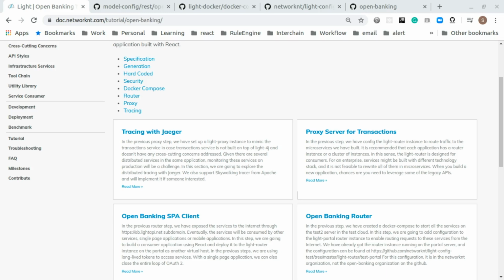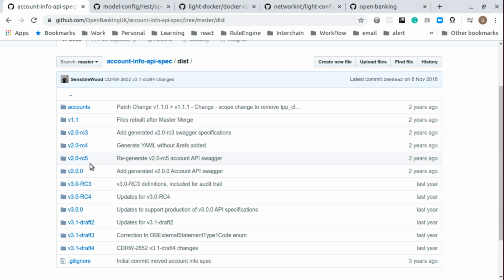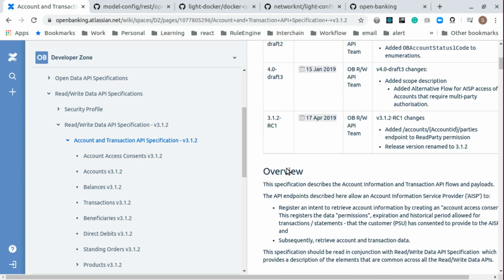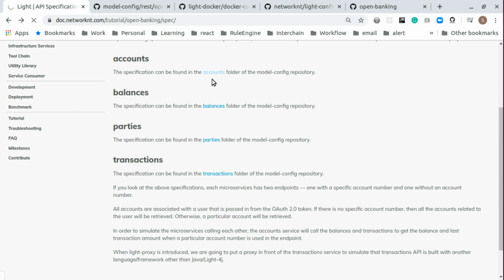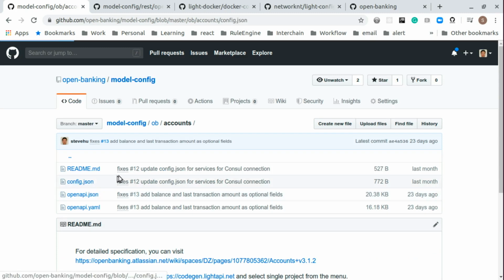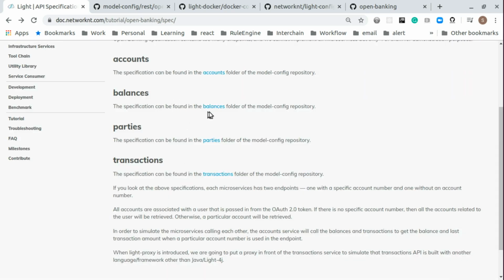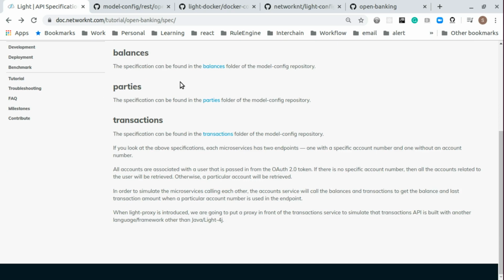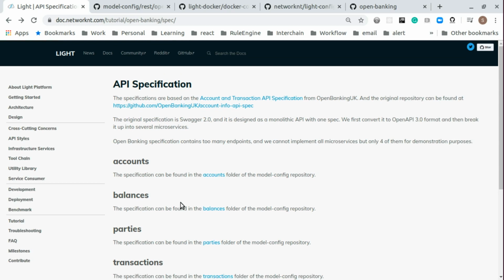Open Banking Specifications Part 2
A video walkthrough of specifications for the Open Banking Tutorial